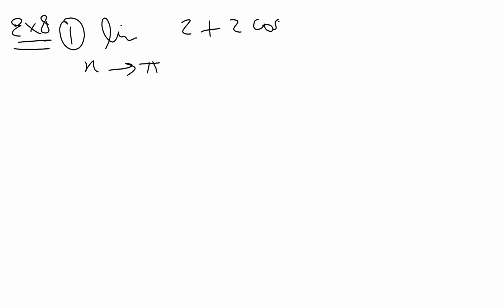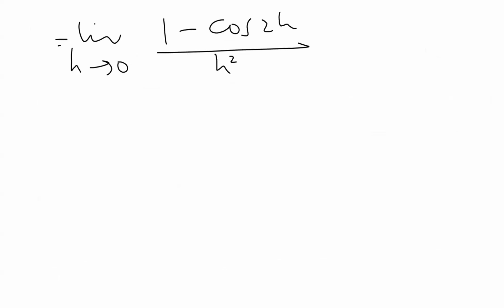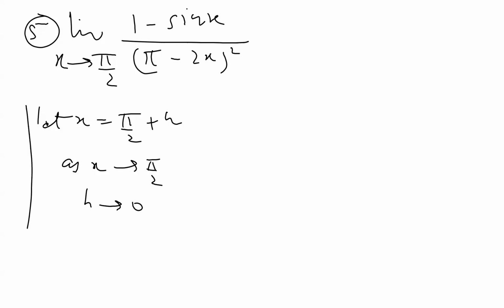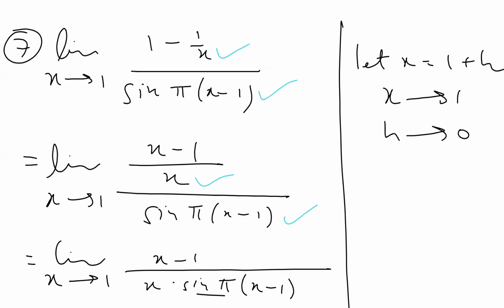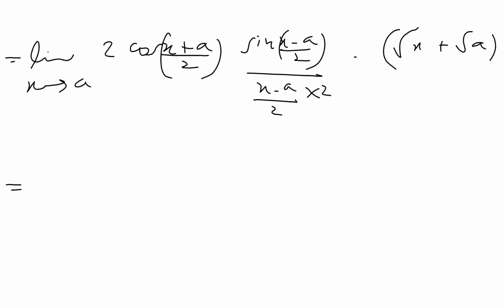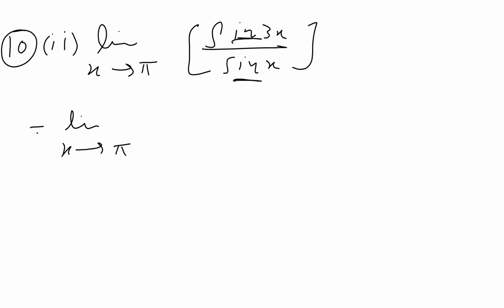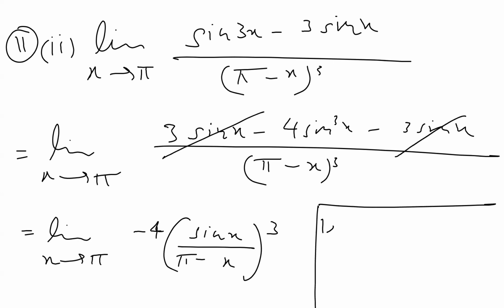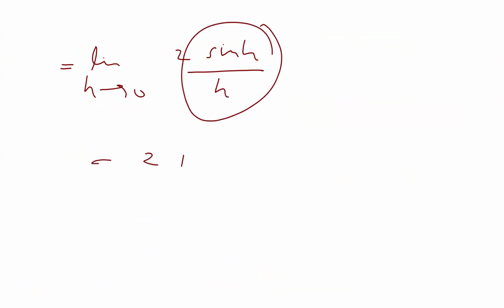Fyisc Mathematics l Limits l Ex 8